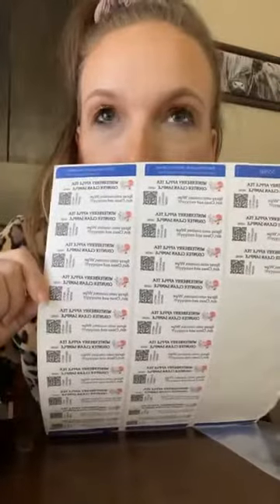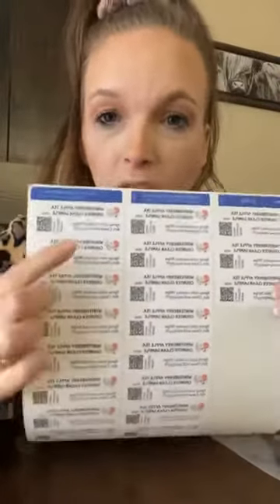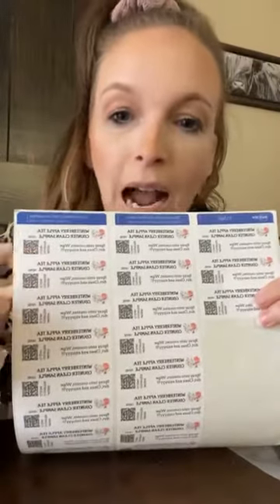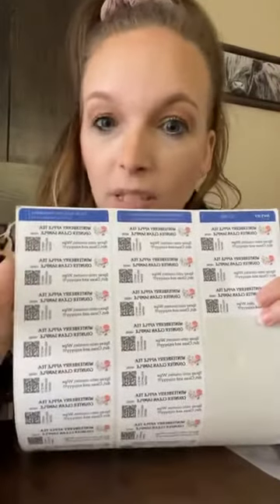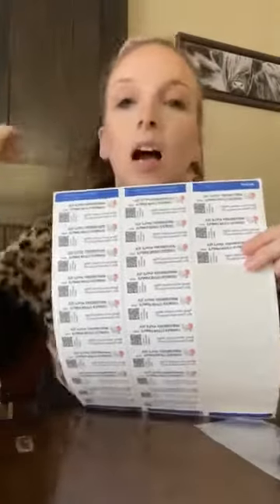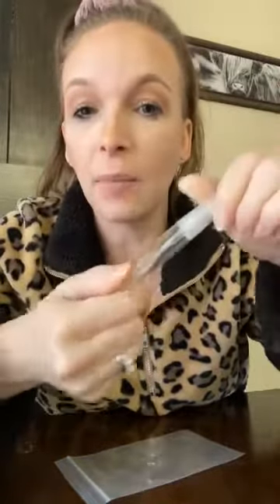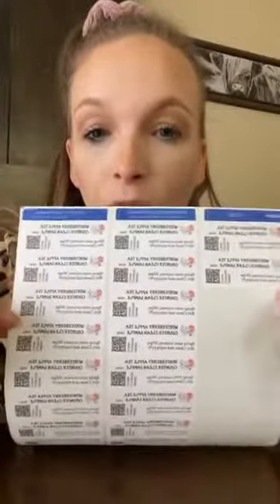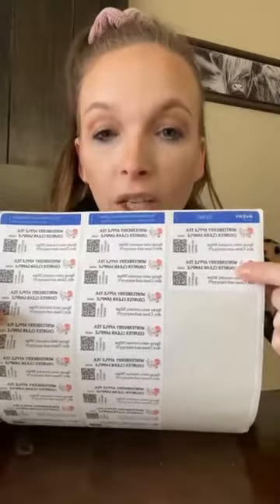Let’s sample some products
Making samples for my customers brings me so much joy come see what I’m sampling today.